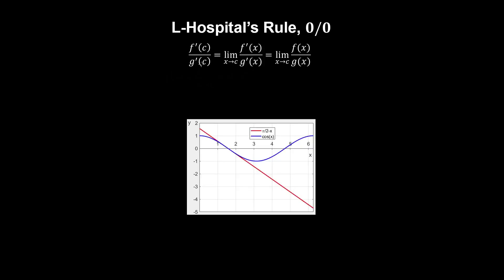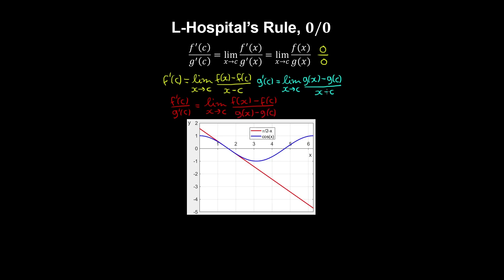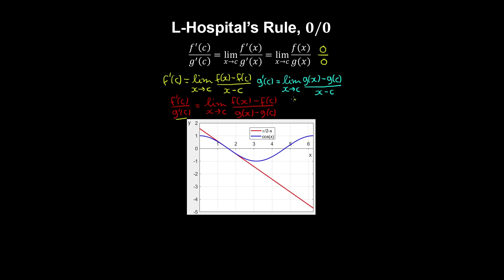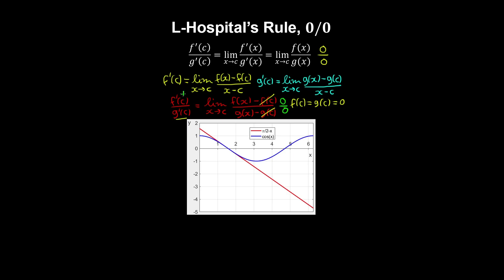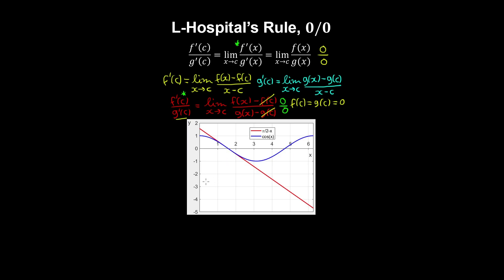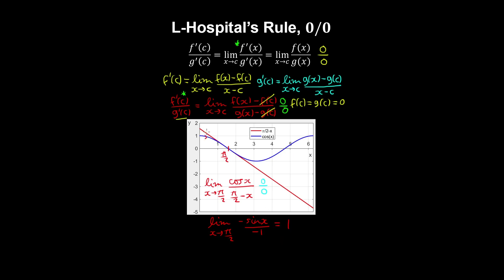L'Hopital's Rule - Calculus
This calculus video cover a tutorial on how to prove L'Hopital's rule for indeterminate limits. L'Hospital's rule is used to evaluate limits of the indeterminate forms 0/0 and infty/infty. An informal proof of L'hopital's rule is given for limits of the indeterminate form 0/0. The basic idea of L'hopital's rule is to take the derivatives of the functions in the numerator and denominator until the limit becomes determinate.